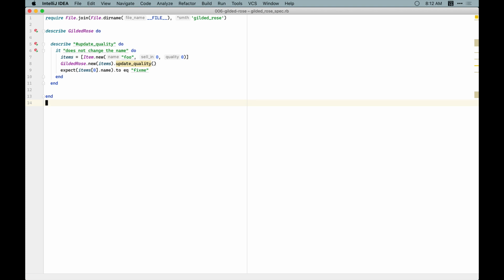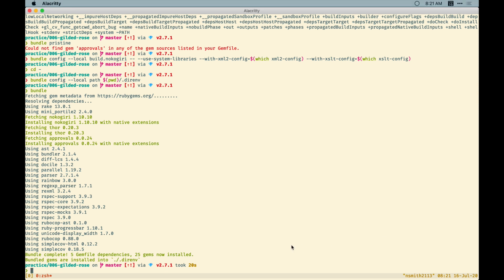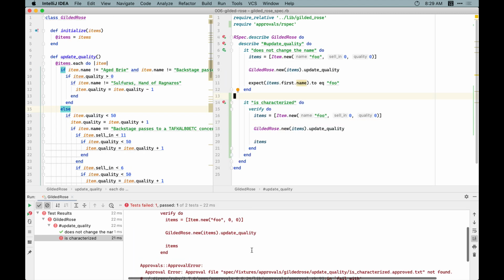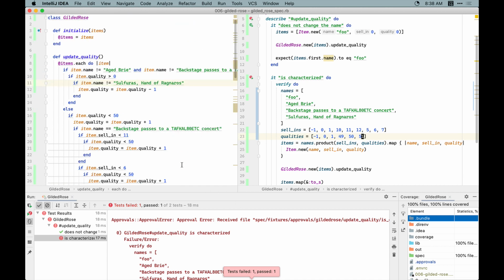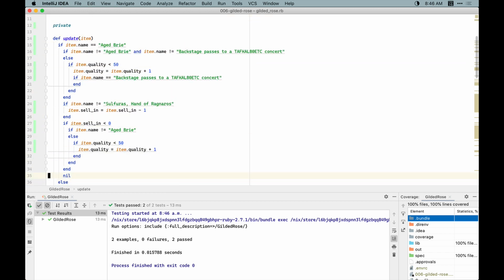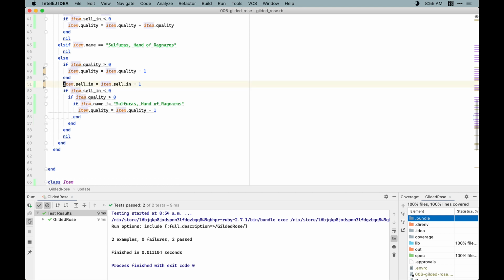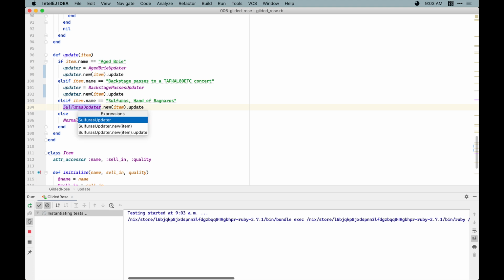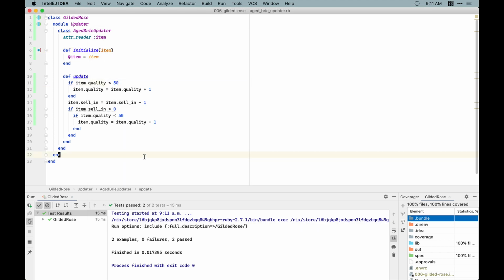Refactoring practice 006 – Gilded rose in Ruby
The sixth in a series of refactoring practice sessions.